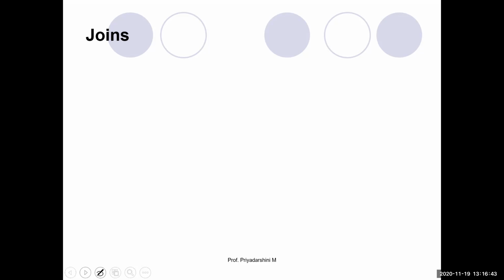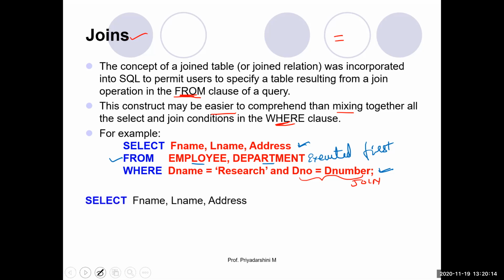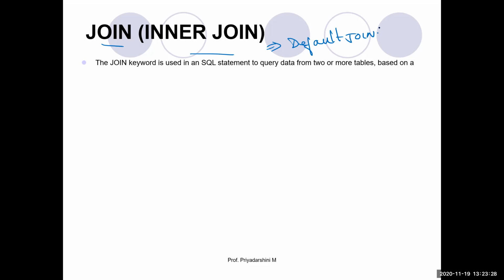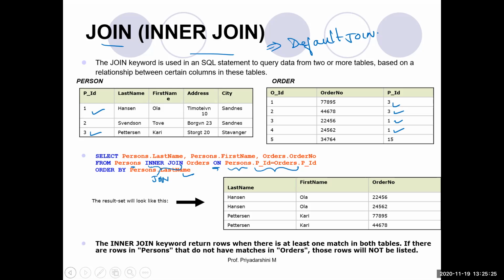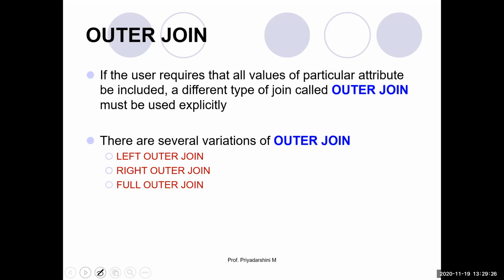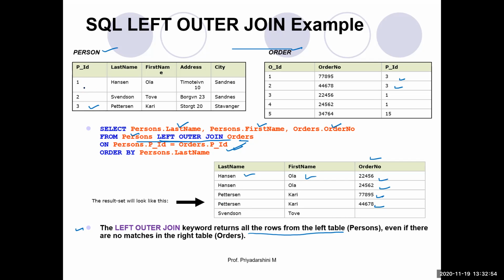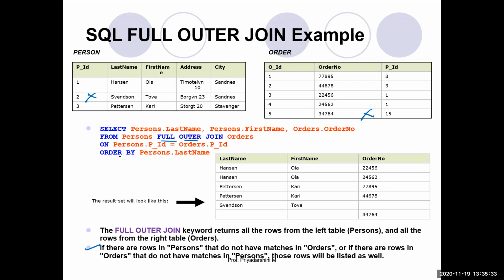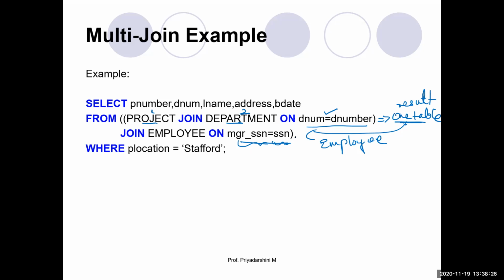Joins in SQL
Database Management System (18CS53) | VTU Syllabus